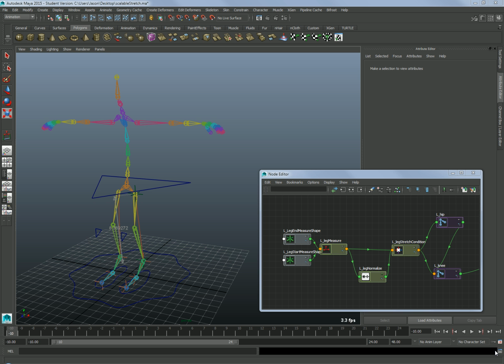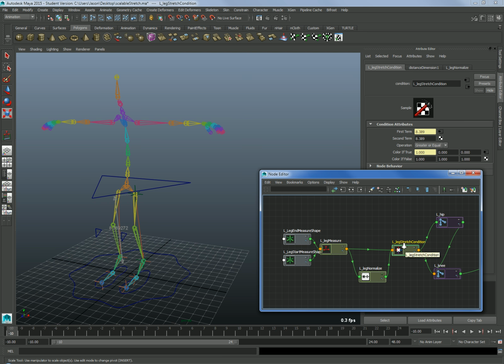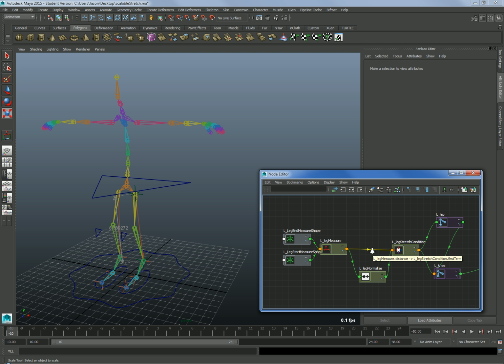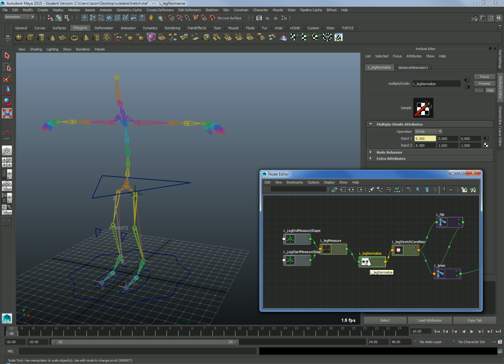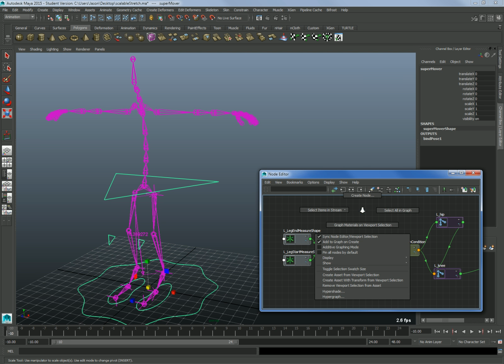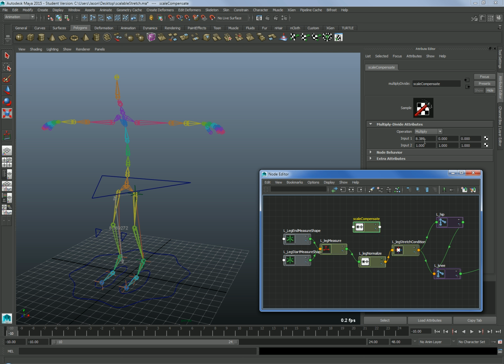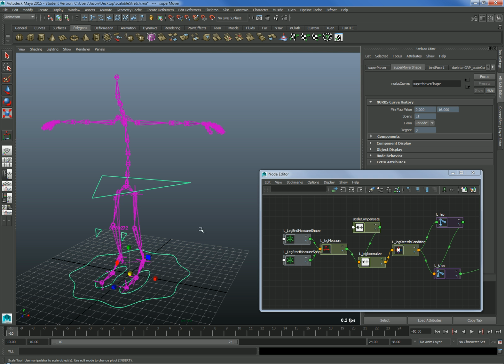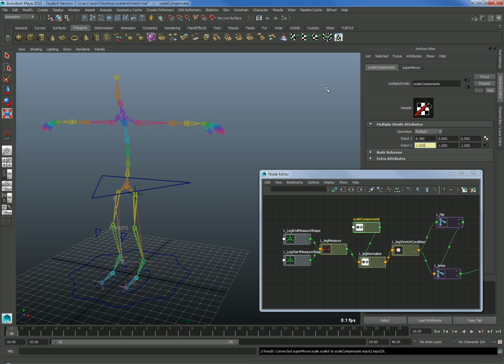Tutorial: Scaling a Stretchy Rig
Follow the link to sign up for a free 7 day trial on Lynda.com:

In this tutorial, I describe the process for creating a scalable stretchy leg.  Topics include:

- Maya's Node Editor
- Maya's Connection Editor
- Using Multipy/Divide and Conditional Utility Nodes